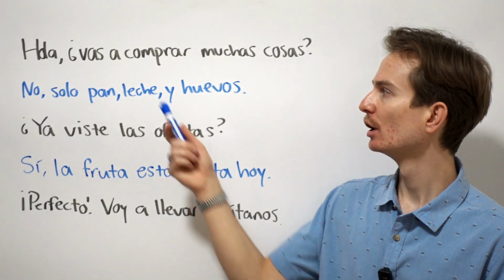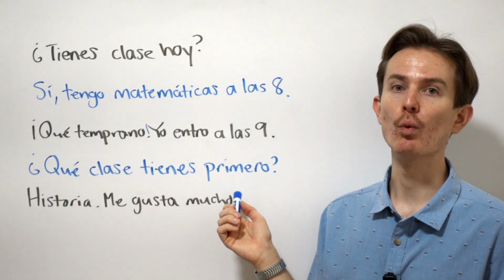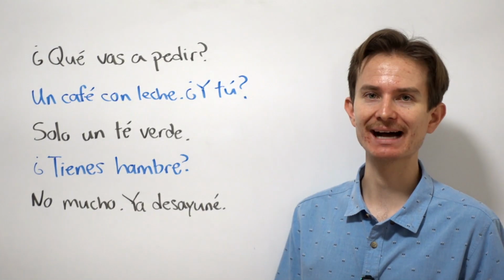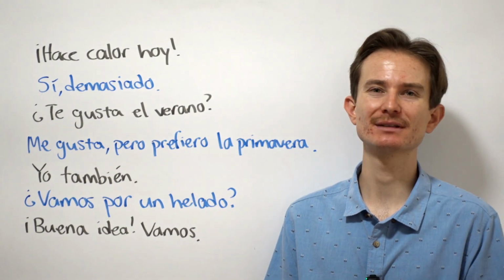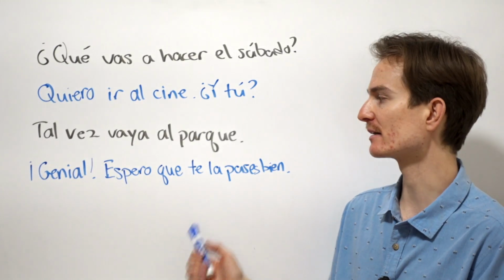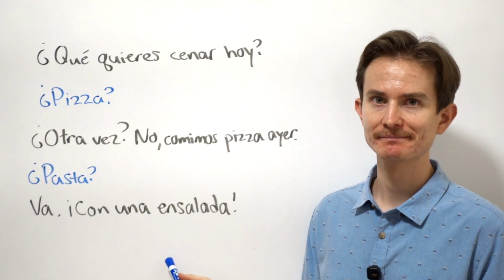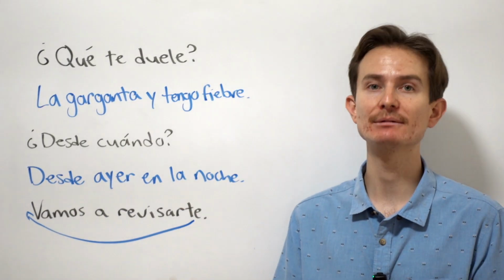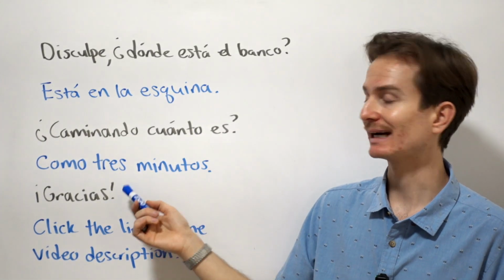10 Everyday Spanish Conversations For Beginners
Timestamps:

0:00 - Supermarket
2:13 - School
3:31 - Coffee Shop
6:38 - Weather
8:55 - Weekend Plans
11:50 - Work
14:21 - Dinner Plans
15:28 - Doctor
17:13 - Introductions
18:32 - Directions